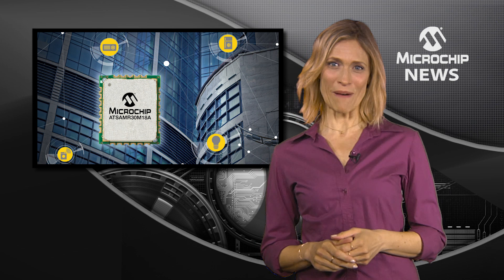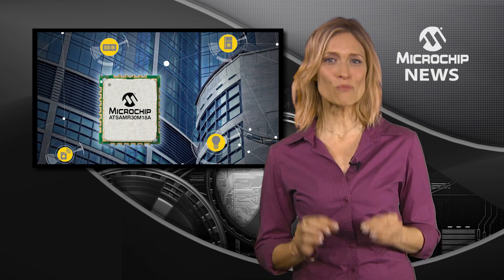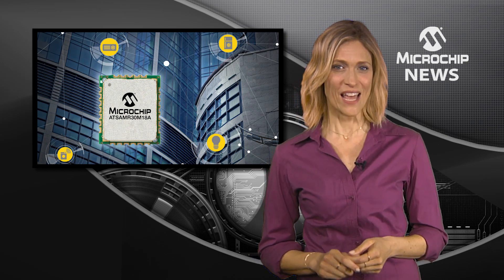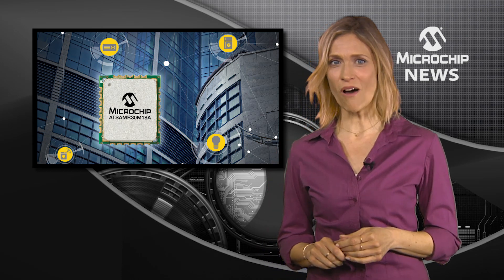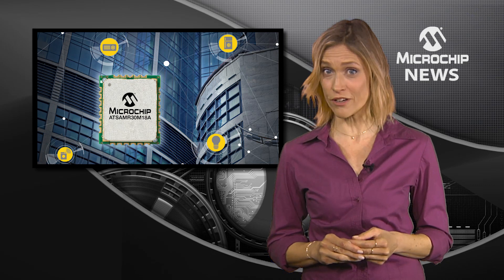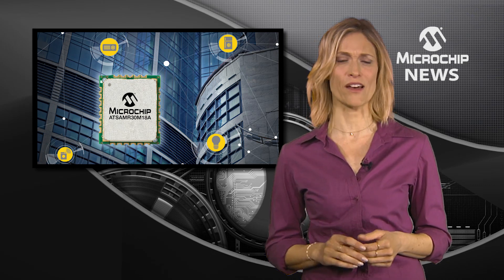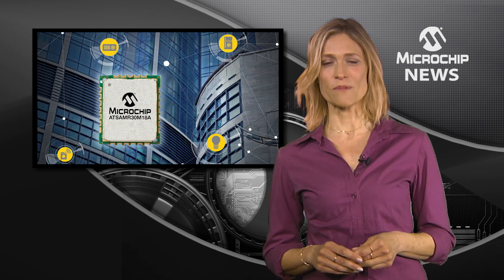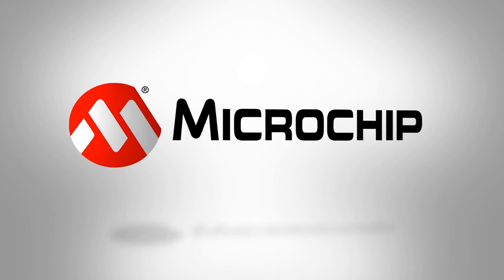Smallest Sub-GHz Module For Low-Power Wireless Sensing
[MNV366] Develop low-power wireless sensor nodes with the industry’s smallest regulatory-certified sub-Ghz module